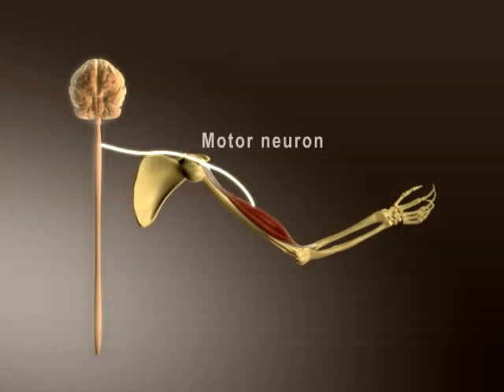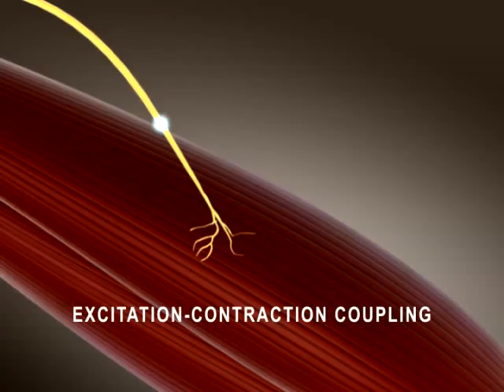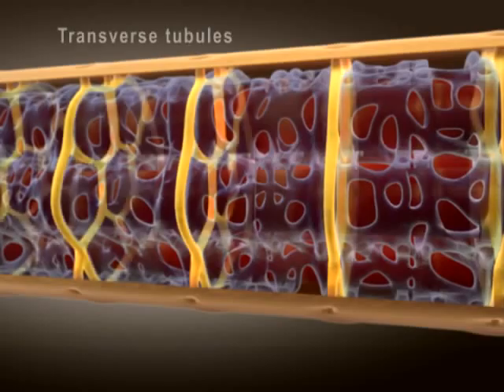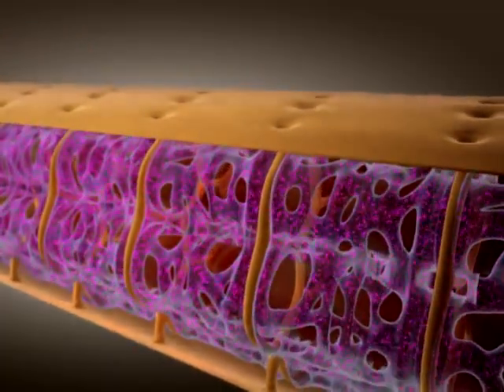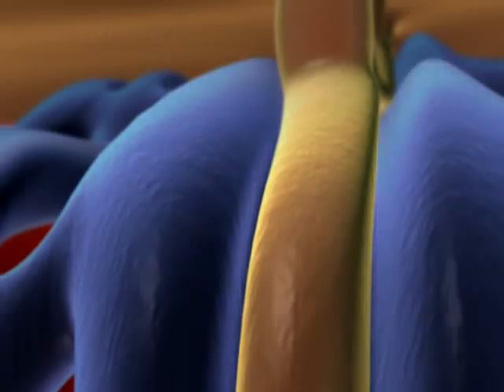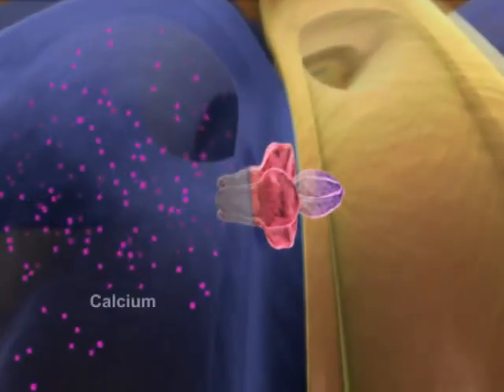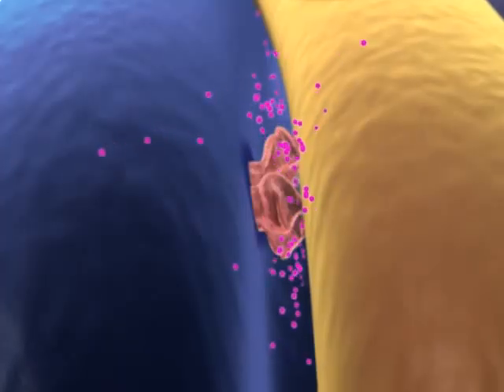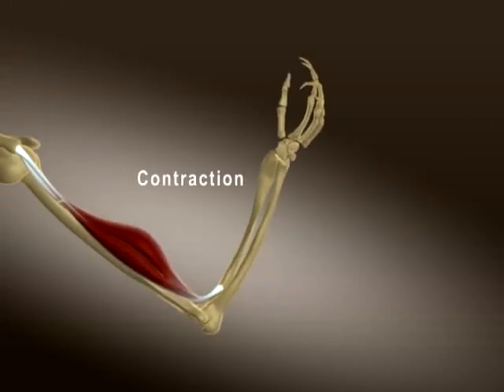Neuromuscular Junction Muscle Contraction Part 2 Excitation Contraction Coupling Anatomy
We have study materials for the American Council on Exercise (ACE) exams and for the NSCA National Strength and Conditioning Association CSCS Exam and Certified Personal Trainer Exam.